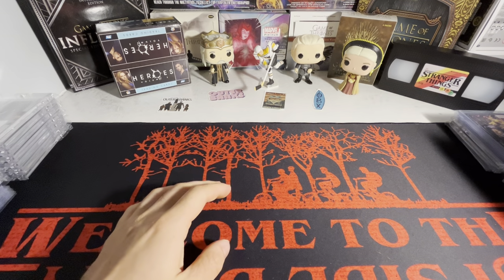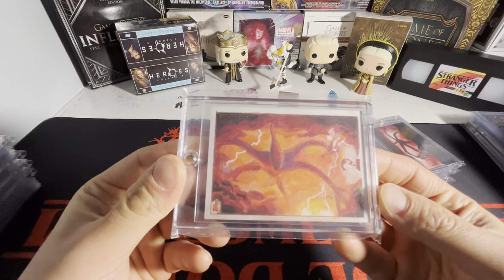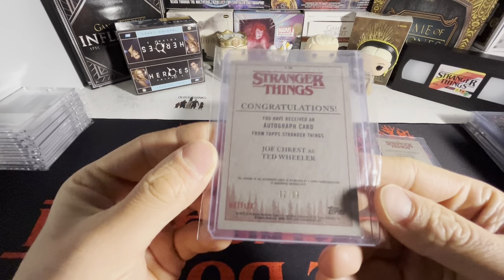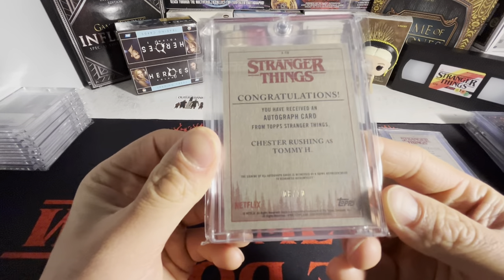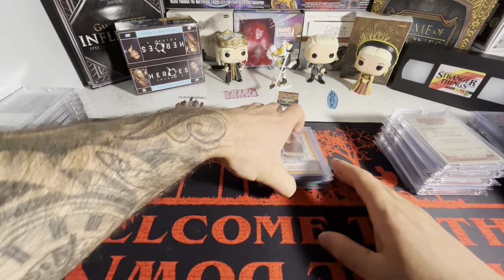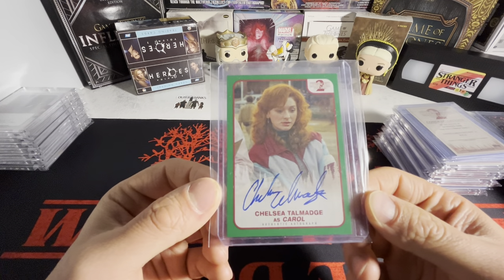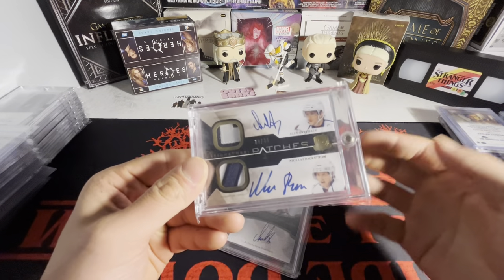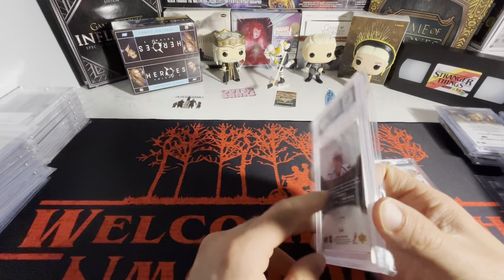MY ENTIRE CARD COLLECTION SHOWCASE 😨 | SPORTS CARDS & NON SPORTS CARDS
In todays video i am doing an entire showcase collection video (Sports and Non sports cards). I actually haven’t done an neuter collection showcase since my very first video on the channel so i figured why not do one to see the differences between the two and there are some major differences!!! I hope y’all enjoy seeing what i have accumulated so far and make sure to let me know down below anything you have to say id love to hear it!!!
Thank yall for checking out my collection showcase video it truly means a whole lot to me 🥹 Make sure to check out my channel where i have plenty of card content along with gaming content as well!!!